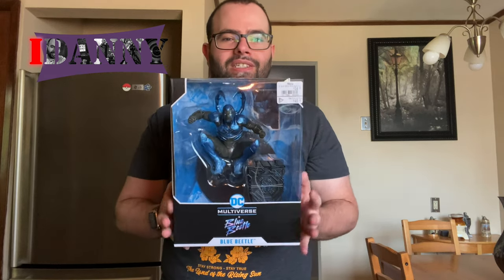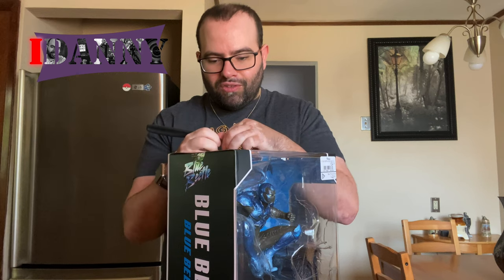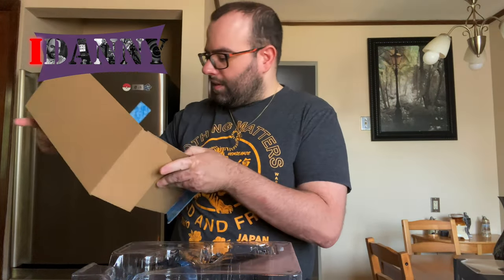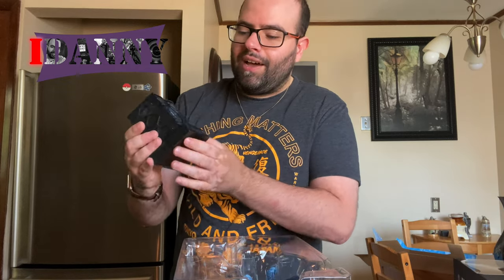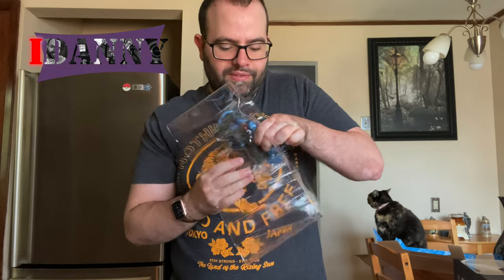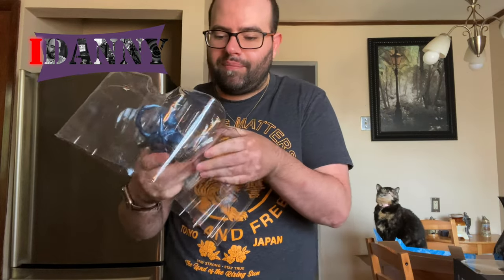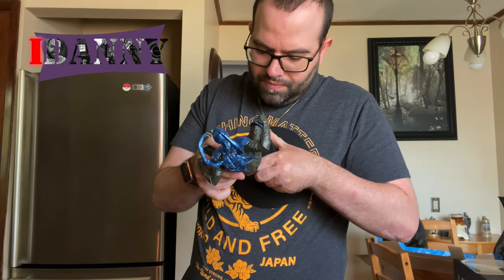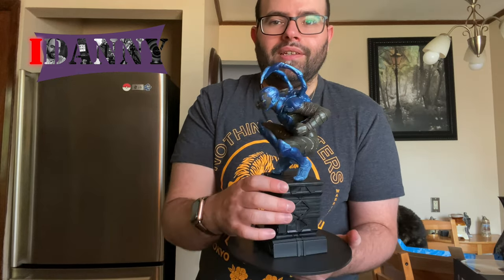Mcfarlane Toys DC Multiverse 12IN Blue Beetle (Blue Beetle Movie) Statue Unboxing and Review!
I went to see the movie and absolutely fell in love with the characters and ran out to my store to purchase this Mcfarlane Toys DC Multiverse 12IN Blue Beetle Statue and what I got was nothing but amazing so come and check out the unboxing of this new collectable that’s joining the family.